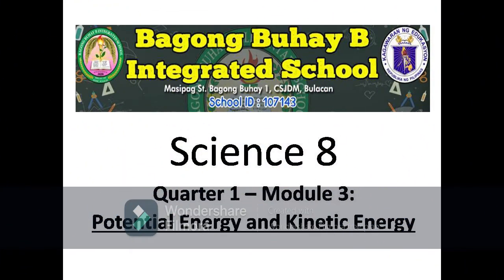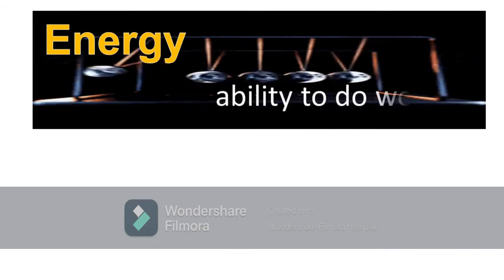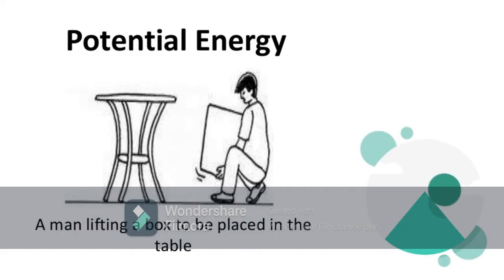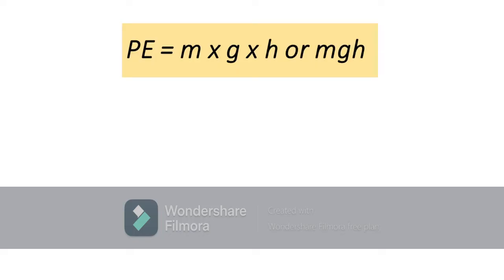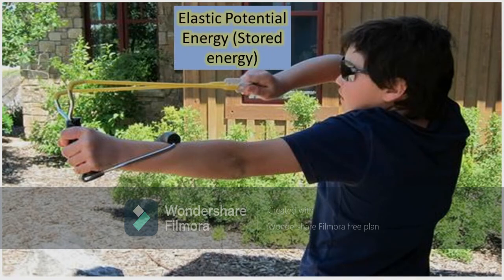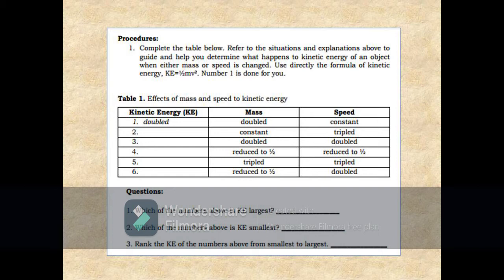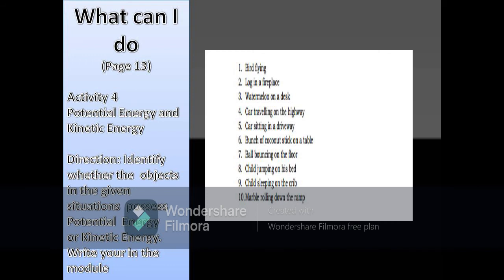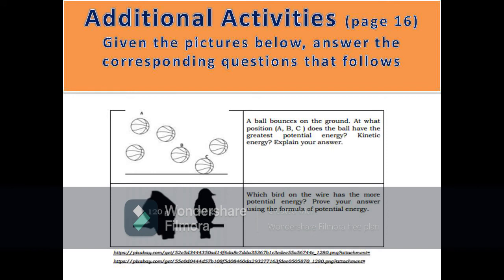Science8 / Potential Energy and Kinetic Energy / Q1 / M1 / Teacher Leah Collantes